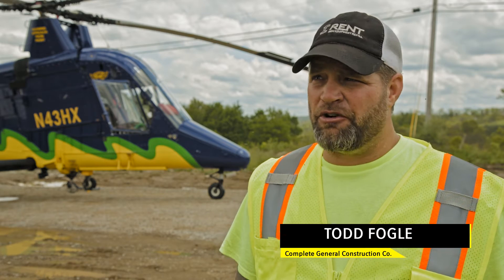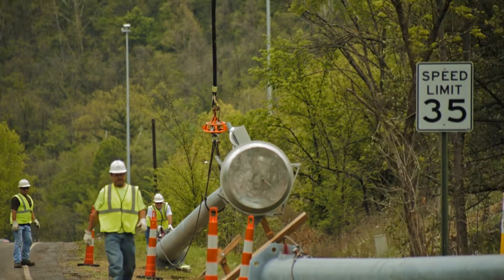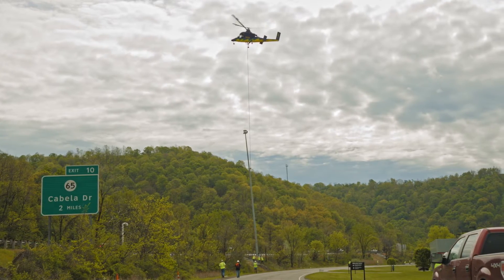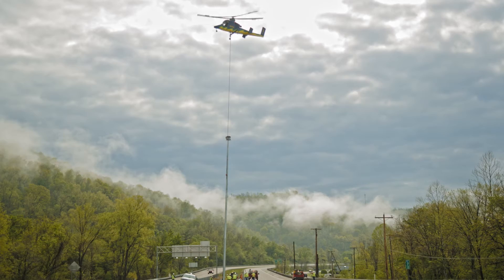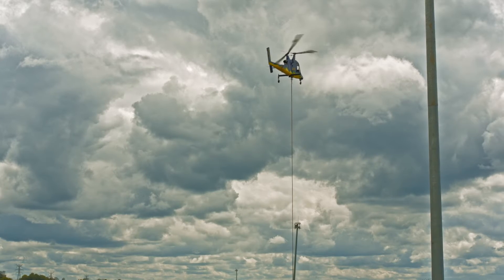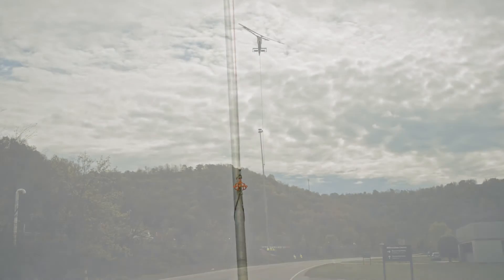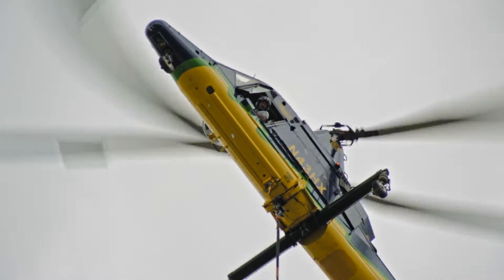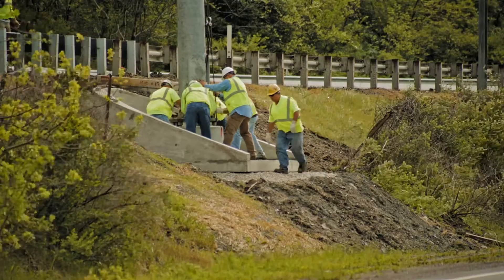Helicopter Express Kaman K-MAX K-1200 setting 41 poles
Watch the Kaman K-max helicopter work strategically alongside construction workers in West Virginia. 41 poles were set in 4 hours - a daunting task that would have taken a typical crane a month to complete the project.